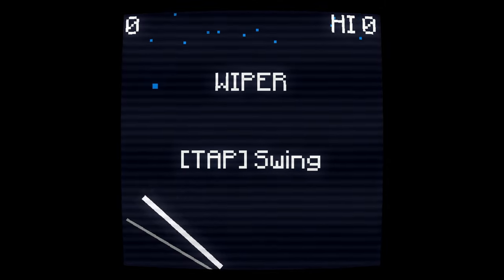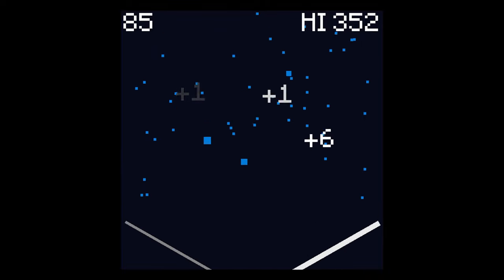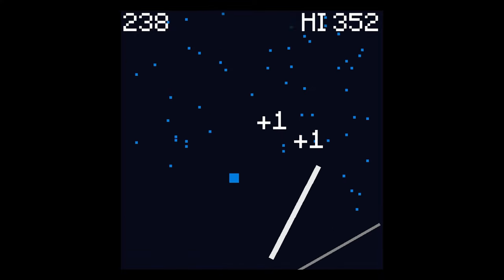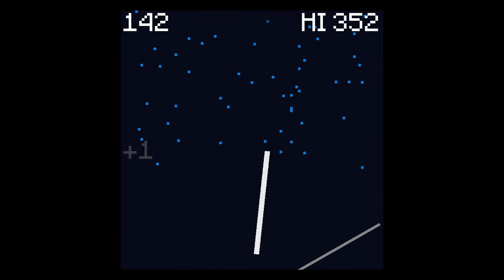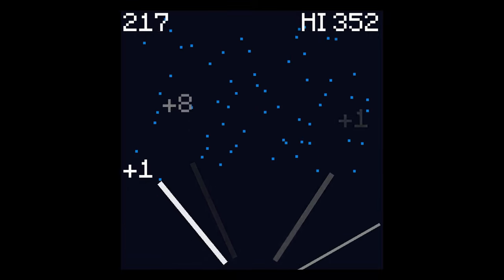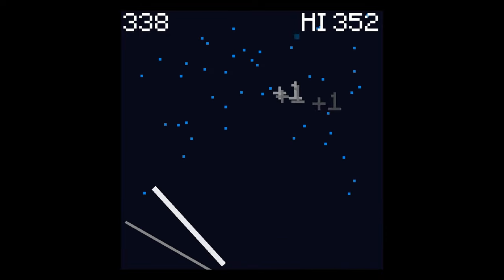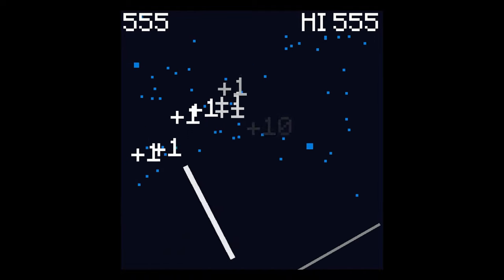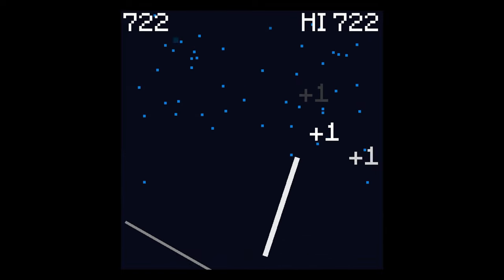Wiper | Easy Cheap Fast Platinum! | 100% Trophy Guide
My trophy guide for Wiper! Available on PS4, this is a 100% trophy and achievement guide and walkthrough.

WIPER is a fast-paced one-button game. You are in charge of a wiper and your goal is to clean the windscreen from all the raindrops. The wiper is swinging from side to side and you can swing it from a highlighted side by pressing a button. The game is over when any raindrop reaches the bottom of the screen.